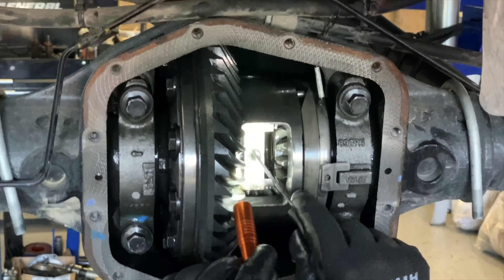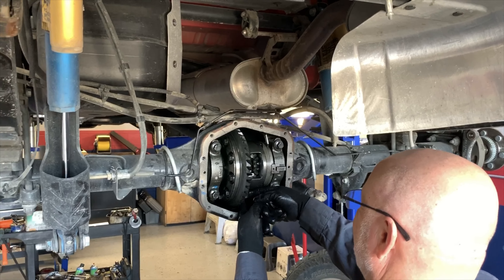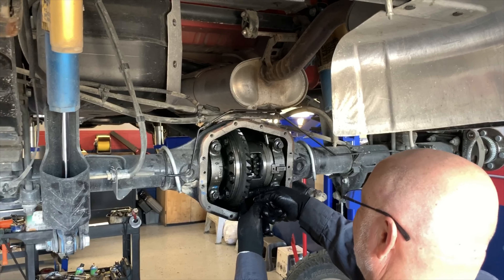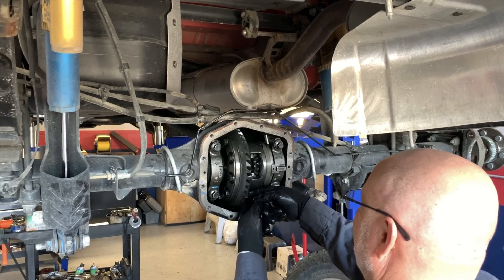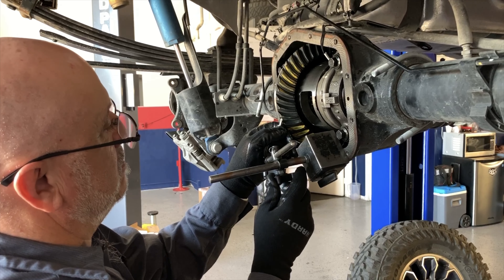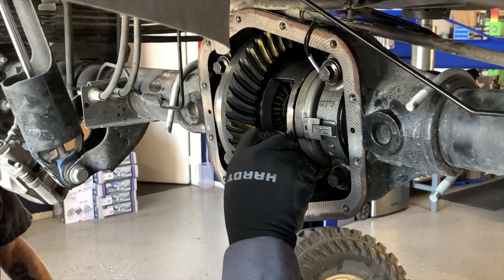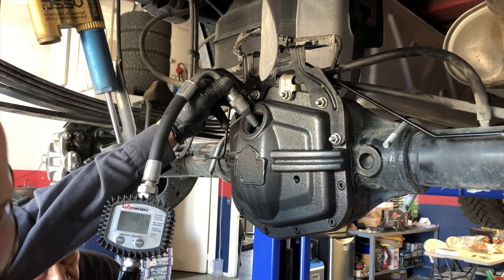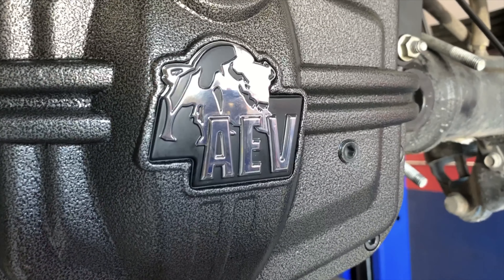Chevy Colorado ZR2 Re-gearing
2018 Chevy Colorado ZR2 Re-gearing. Using 4.11 Nitro gear set.
Watch the Colorado get new gears in a day.

Trail Adventures USA on Instagram.

GEAR on our Rig:
Winch @TheOriginalSmittyBilt
Tires @YokohamaTire
DSSV @Chevroletperformance
Hydraulic bump stops @Locked_offroad
M-Cell @WeBoost
Coms @RuggedRadios
Gearing @NitroGears
Camping @GazelleTents @BioLite
Fabrication @Ragofabrication
Awning @FrontRunnerOutfitters